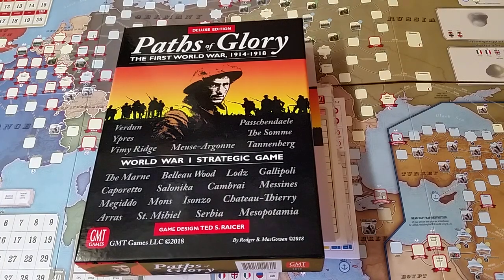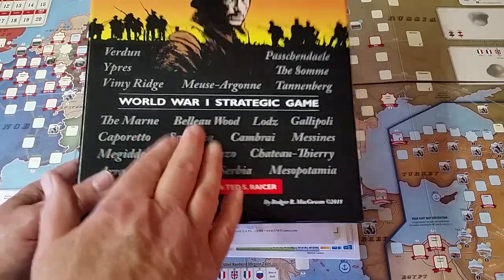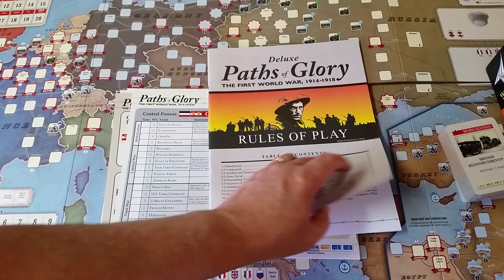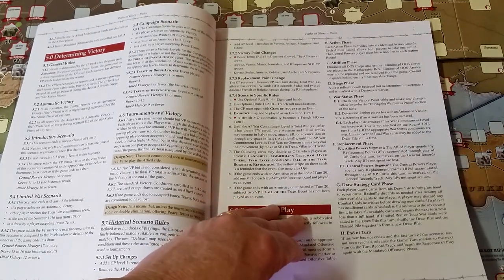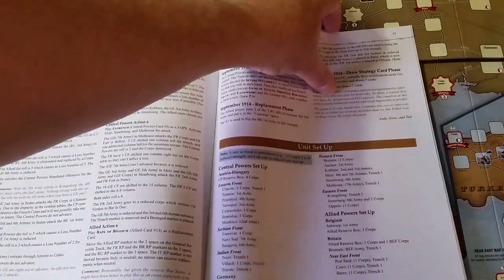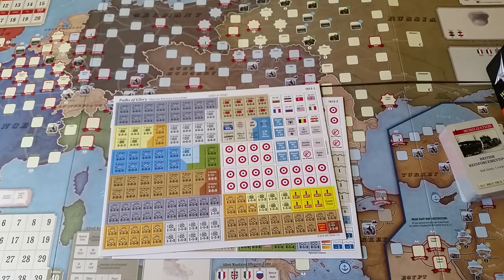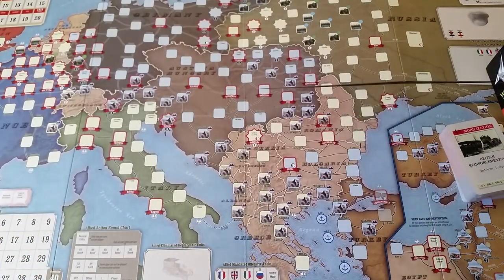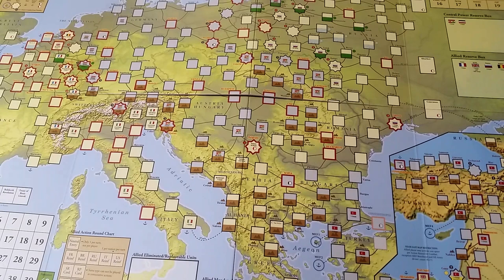Paths of Glory Deluxe Edition by GMT Games - Whats in the Box?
Blastpop examines the contents of Paths of Glory Deluxe Edition by GMT Games, designed by Ted Raicer. Notable is the same map produced in a different art style printed back to back on this hard mounted map. Be sure to press the "Bell" button to be informed of future Blastpop videos.